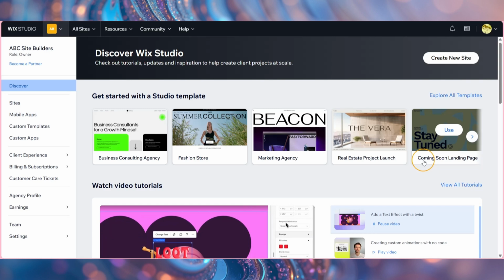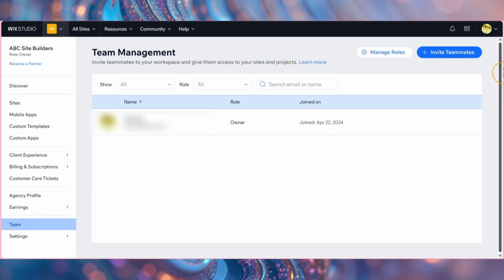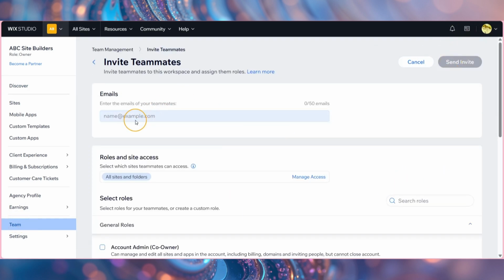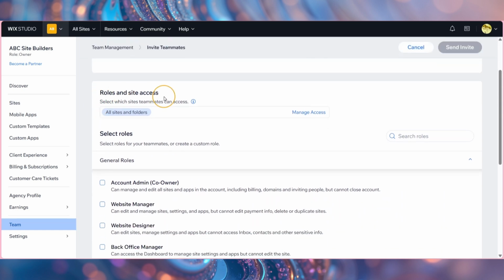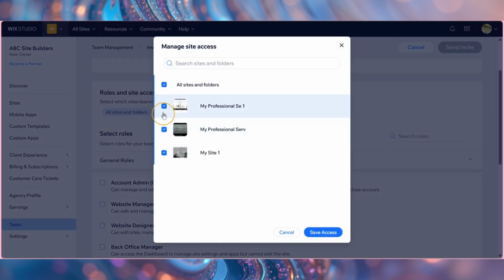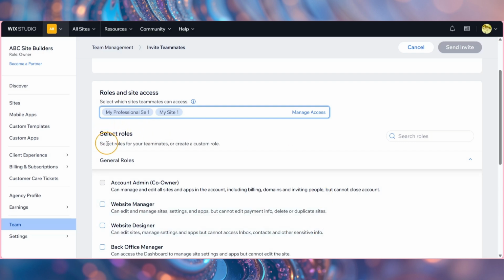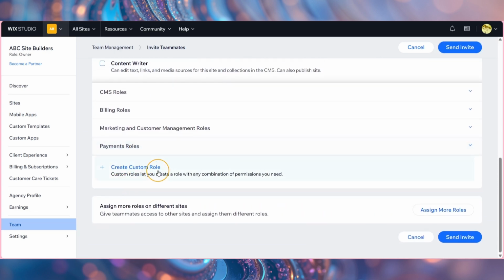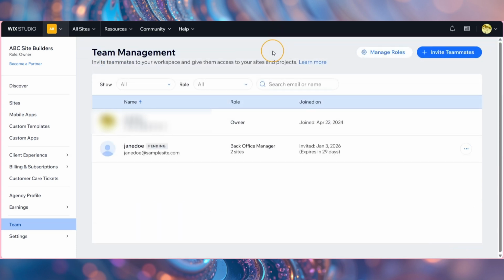Wix Studio: How to Add Teammates to a Workspace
Build bigger and better together! This quick guide will show you how to add teammates to a workspace in Wix studio so you can collaborate seamlessly on your projects. Learn how to invite your crew, manage access, and streamline your team’s workflow to get those professional sites launched faster!